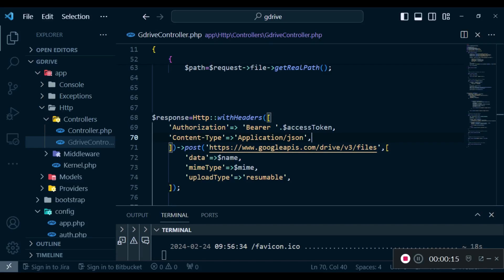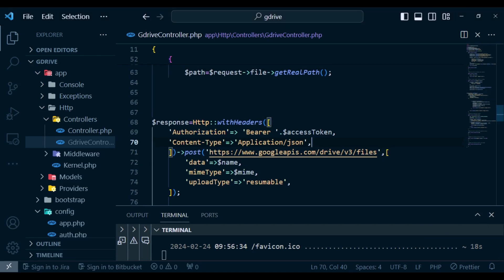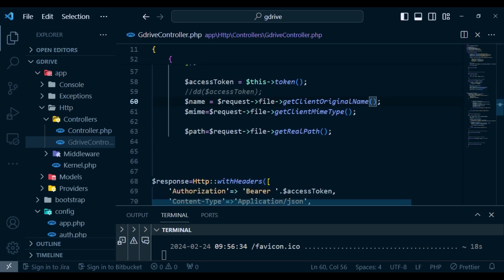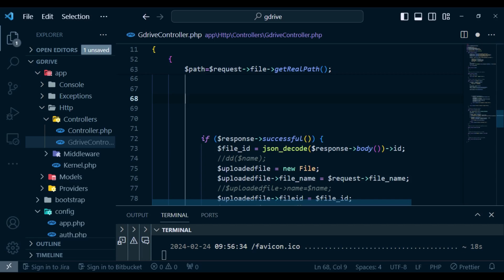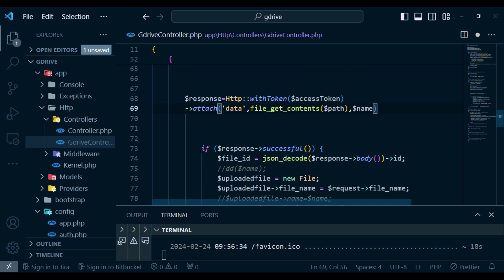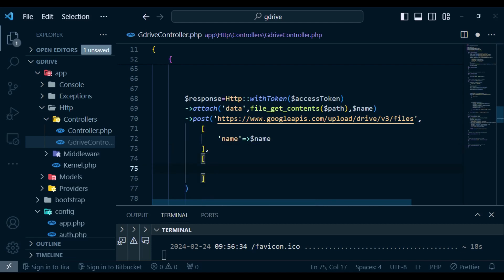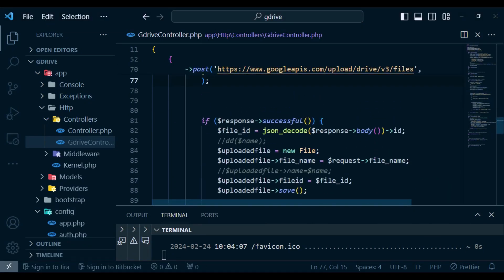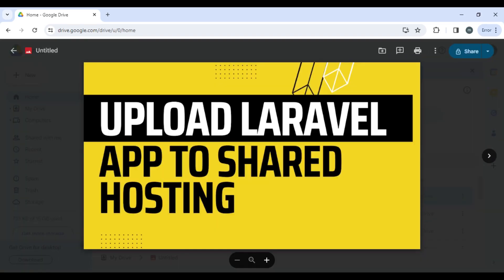Upload Files | Google Drive integration with Laravel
This is an addendum to the previous video episode on how to upload files to google drive from our Laravel application